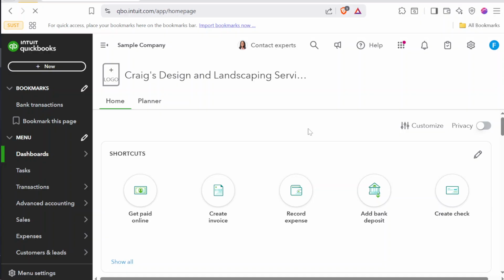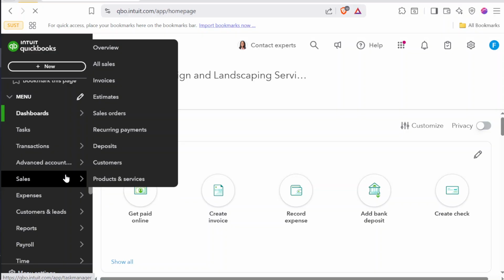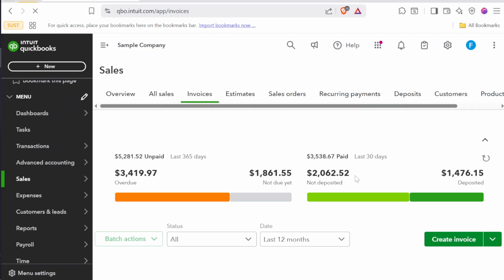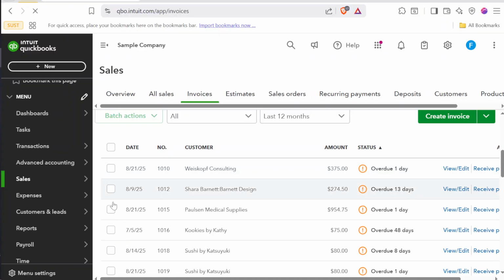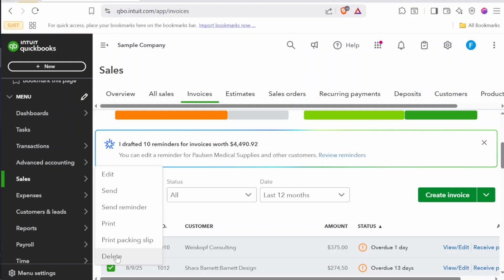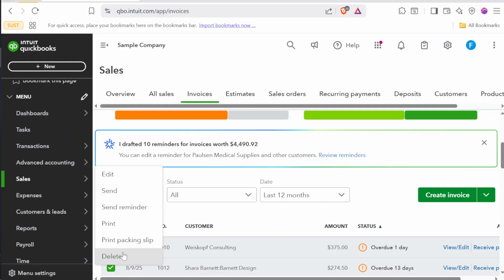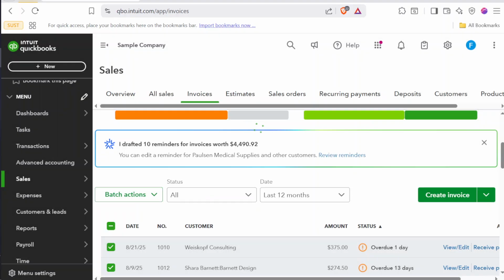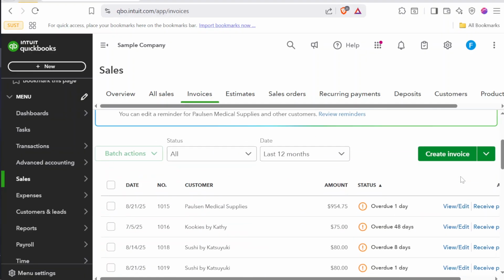How to Delete an Invoice in Quickbooks Online - 2025 (NEW METHOD)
How to Delete an Invoice in Quickbooks Online
In this video, we show you how to delete an invoice in QuickBooks Online quickly and safely. Whether you need to remove a duplicate invoice, correct a mistake, or clean up your records, this step-by-step guide will make the process simple.

We also cover tips on editing invoices in QuickBooks Online, managing your QuickBooks transactions, and ensuring your accounting records stay accurate. By the end of this tutorial, you’ll feel confident handling your invoices and keeping your books organized.